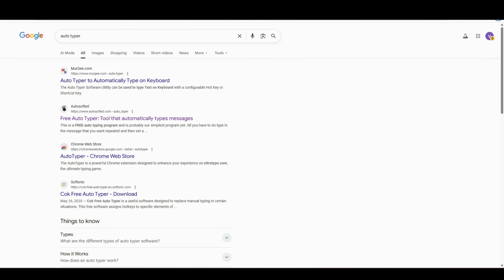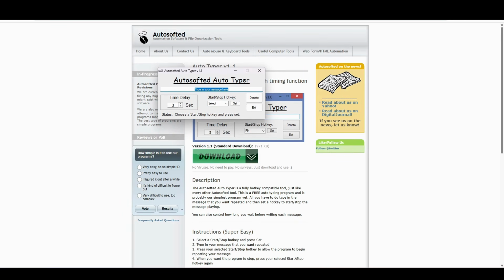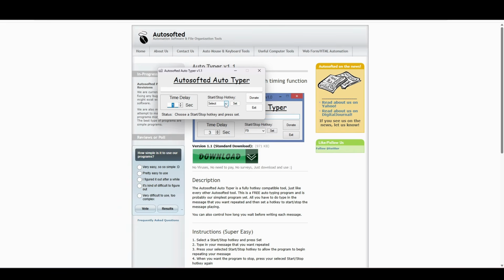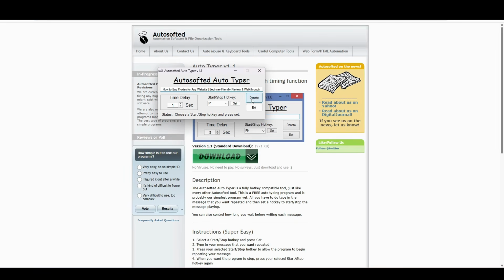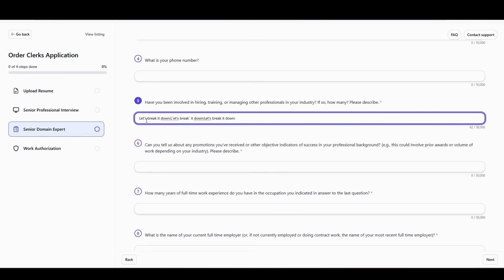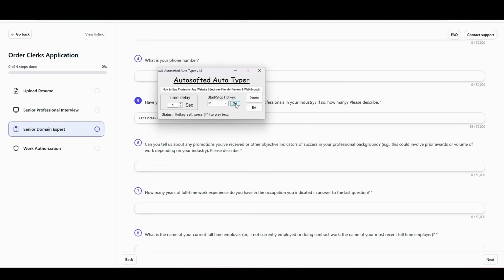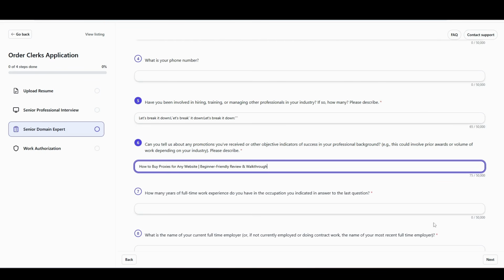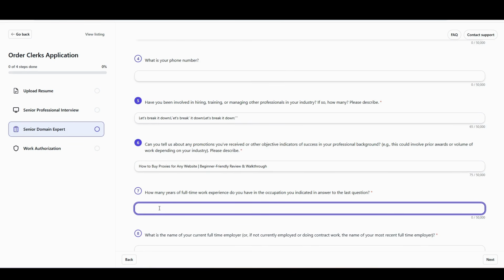How to Set Up an Auto Typer in 2025 | Full Step-by-Step Tutorial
00:00 – Introduction to auto typer
00:06 – Use case: transcription jobs & typing speed
00:25 – Searching for and downloading the auto typer
00:46 – Installing the software
01:08 – Overview of the software interface
01:19 – Setting the time delay for typing
01:51 – Configuring start/stop hotkeys
02:09 – Pasting text for auto typing
03:03 – Confirming hotkey settings
03:18 – Using auto typer on a form or application
03:59 – Stopping the auto typer
04:15 – Managing multiple applications
04:58 – Example demonstration
05:17 – Copying text & using hotkeys efficiently
05:58 – Tips for pasting new sentences and setting multiple hotkeys
06:32 – Final demonstration & summary

✅ How to download and install the auto typer software
✅ How to set a time delay for typing
✅ How to configure start and stop hotkeys
✅ How to paste text and automate typing anywhere
✅ How to manage multiple applications with auto typing
✅ How to efficiently handle copy-pasting limitations
✅ Tips for setting multiple hotkeys for different text

Summary
This video demonstrates how to use an auto typer to speed up typing tasks, such as transcription jobs or online forms. You’ll learn how to download, install, and configure the software, including setting time delays and hotkeys for automated typing.

The tutorial also shows how to paste your text, start and stop typing using hotkeys, manage multiple applications, and handle copy-pasting limitations effectively. By the end, you’ll be able to automate typing for any task, saving time and effort while ensuring accuracy.